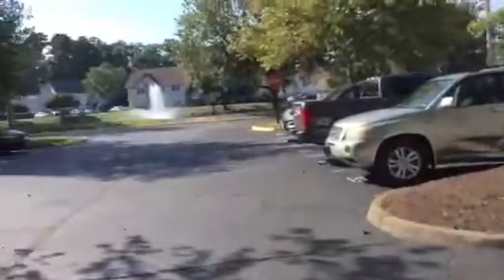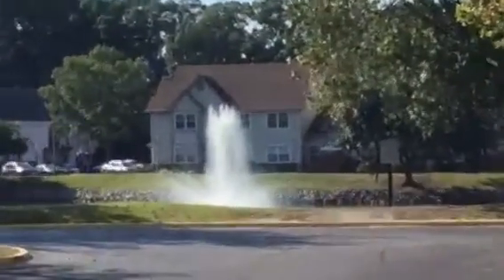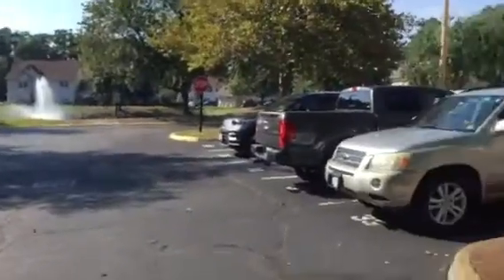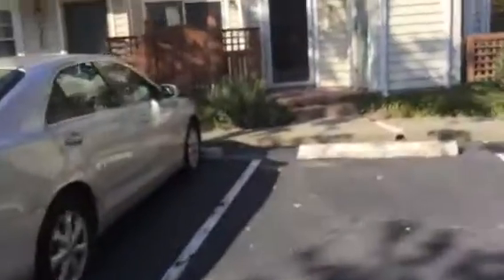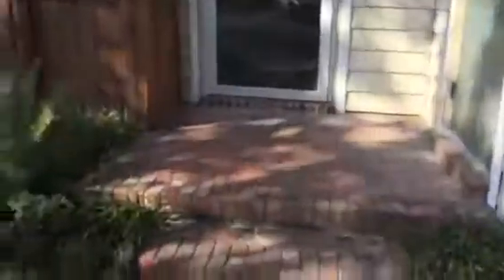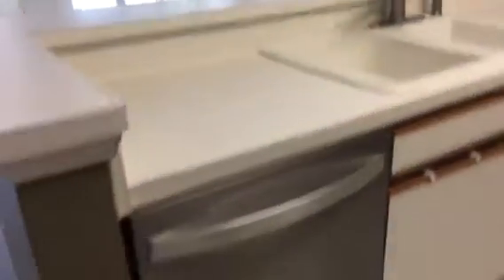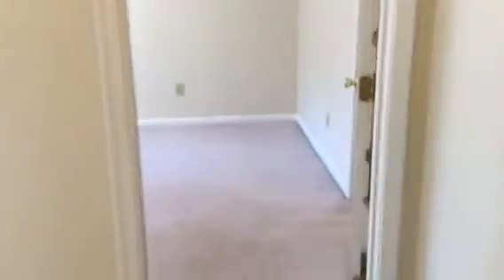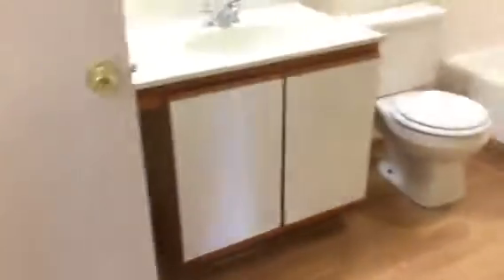305 Wimbledon Chase Apt B, Chesapeake, VA 23302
Two bedroom 2 1/2 bath, water sewage trash included, pool